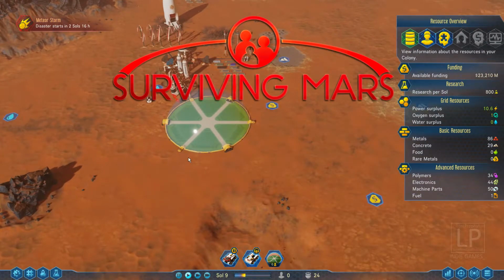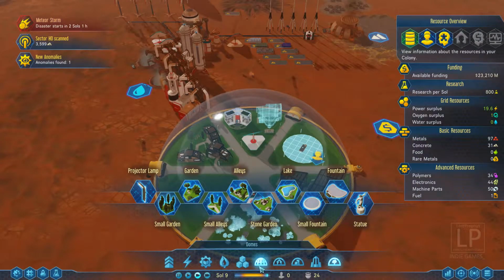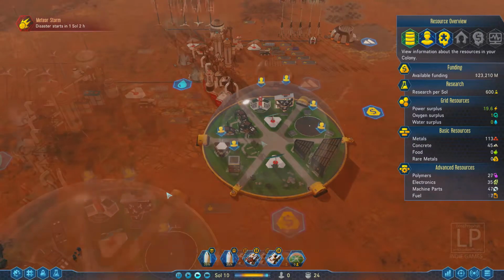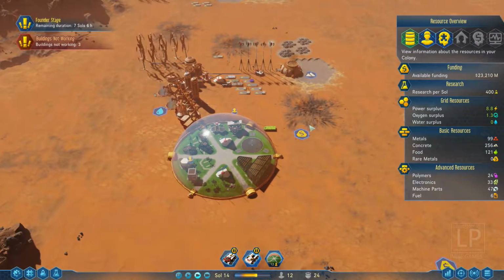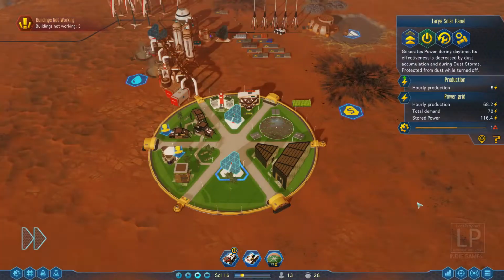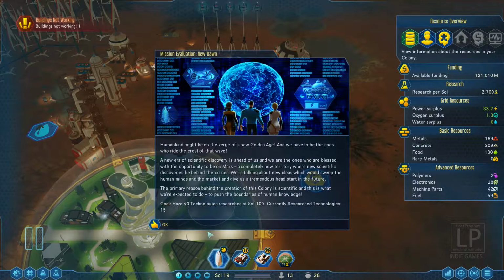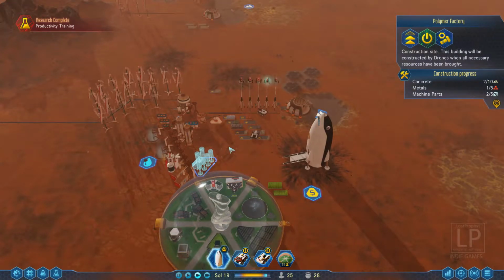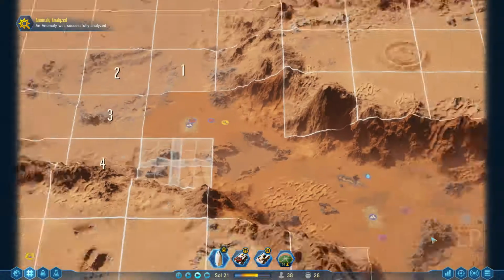LP Plays Surviving Mars 2 - Of Meteors & Martians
As a meteor shower looms over my little corner of the Red Planet, we get the first Dome prepped for population arrival! Will the Colony be crushed before it even has people in it? Or will we benefit from a bevy of bonus stuff from the space rocks?

Because YouTube's Monetization Program sucks, please consider donating in Cryptocurrency!
Bitcoin: 155qsUGHRCaZWAbvR6qcZQwC9fHS22N8o6

Litecoin: LPW5r6TvDF4angaLa3iie73yteP7YkCnJ5

Ethereum: 0xc5895e7770d09ed6fed3bc5d962fd2a516c5dea4

Dash: XbQYkghU9YPL6XGrjjwSuFxpMoMFV1QttP

BlackCoin: BTnE5mxM2ePMZMu4Sd3EyRYXiNj723ccj5

Verge: DS5uwxcDHCrYP9DMsekr68q7woToYEXwSP

Reddcoin: RpiLE8HnQ9j6vRACPJkzqpHiBbGfeMPnPe